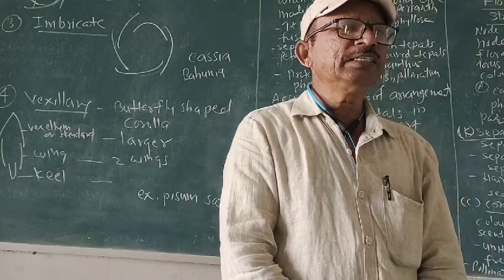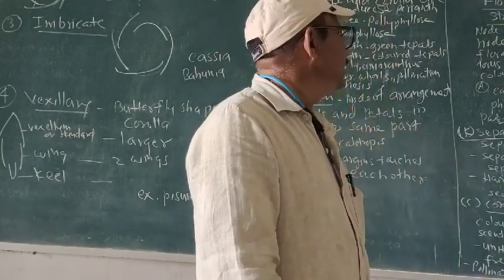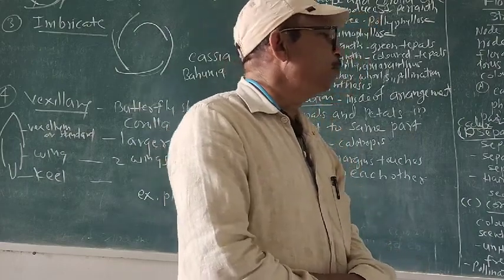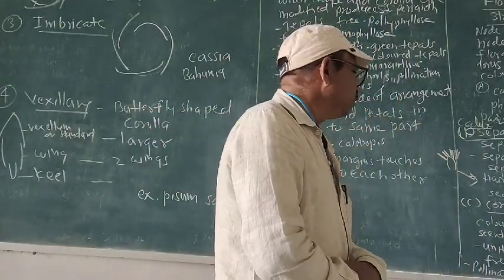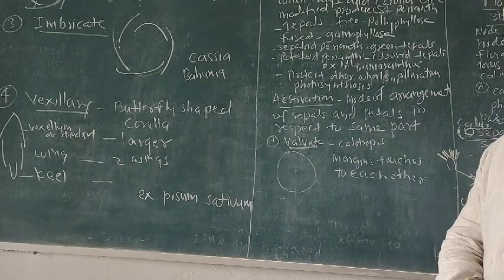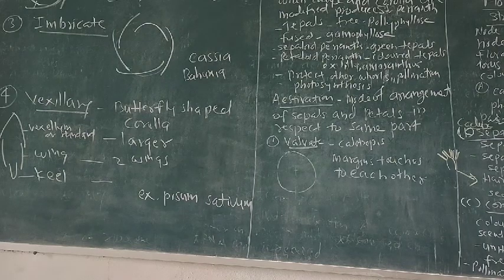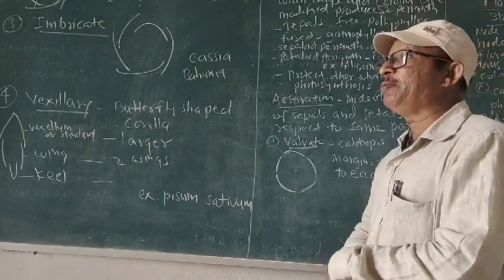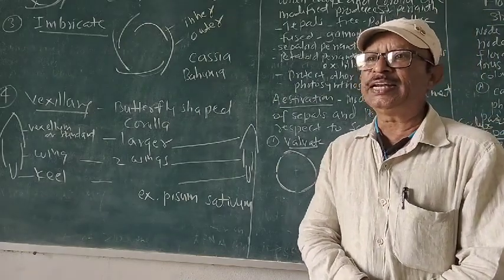Flower parts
Calyx, corolla